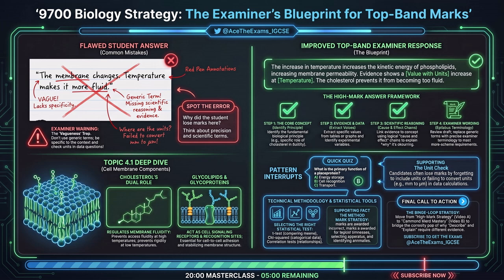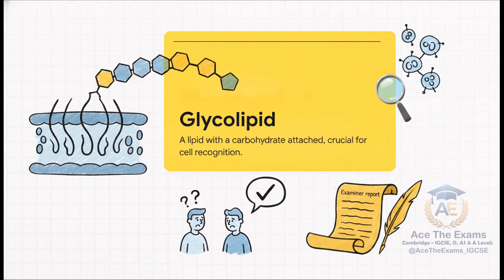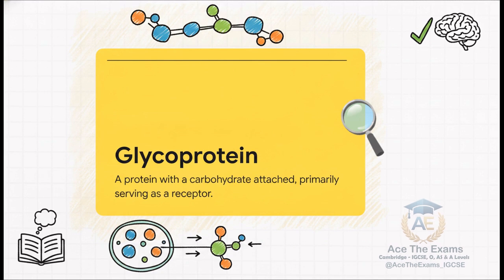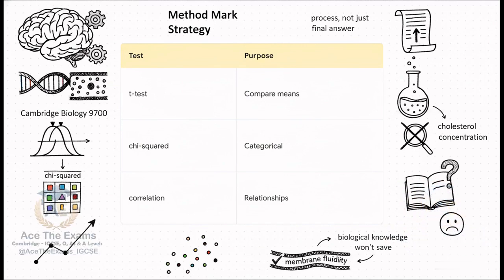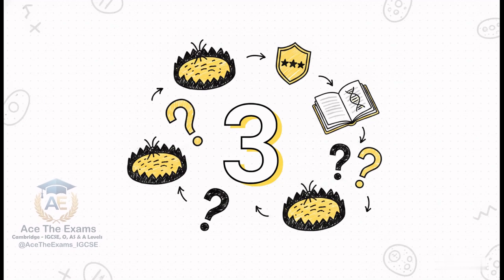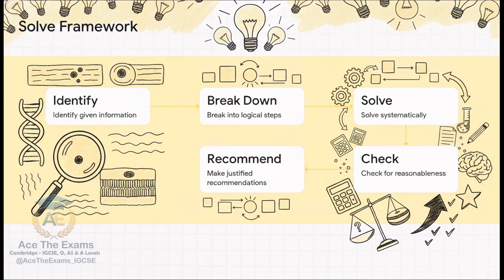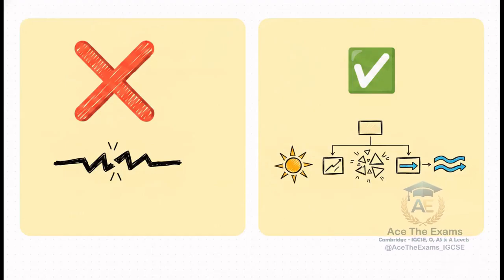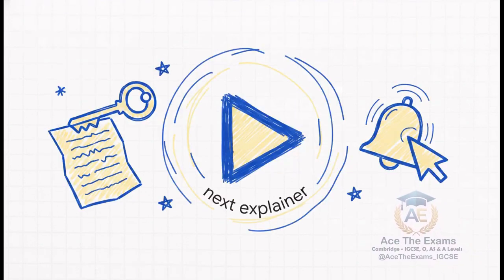Arrangement of Cholesterol Glycolipids and Glycoproteins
Learn arrangement of cholesterol glycolipids and glycoproteins complete concept breakdown quickly with clear exam-focused steps and a concise worked explanation. examtips alevel biology #9700